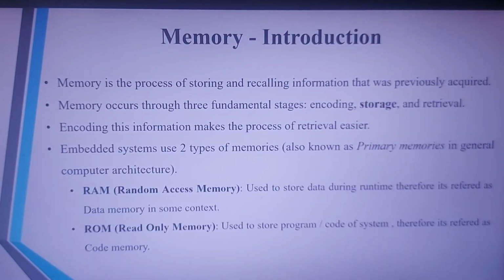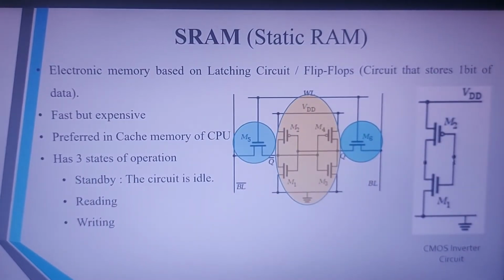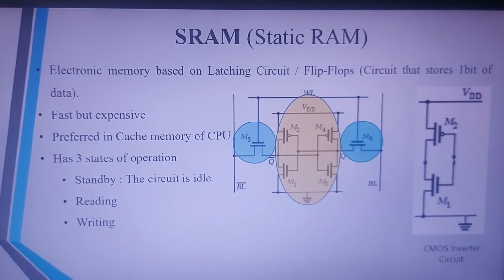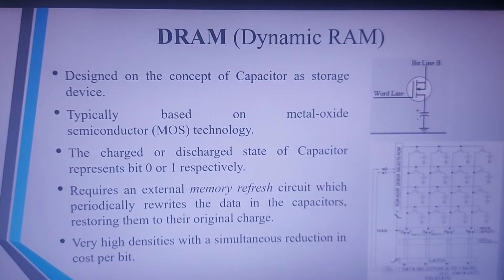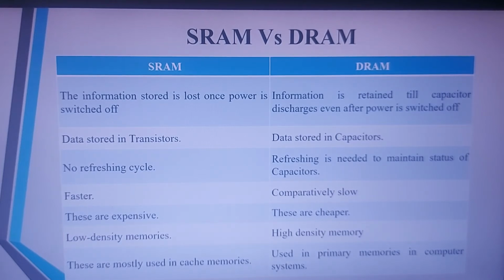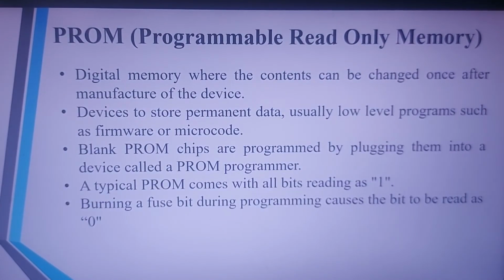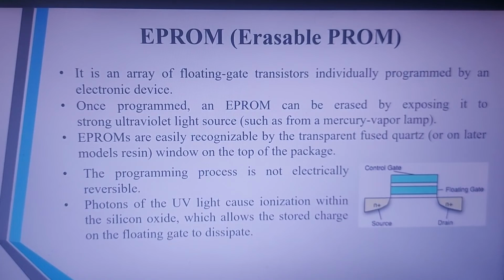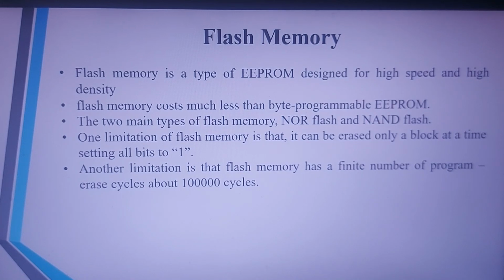Session 2 - Memories in Embedded Systems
Discusses about basic concepts of memories and different types of memories used in Embedded System Development.